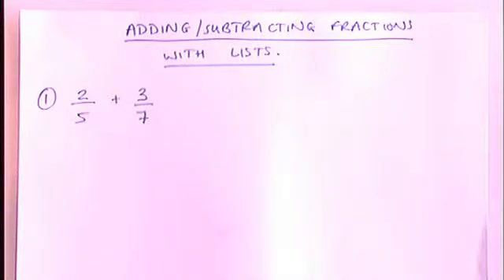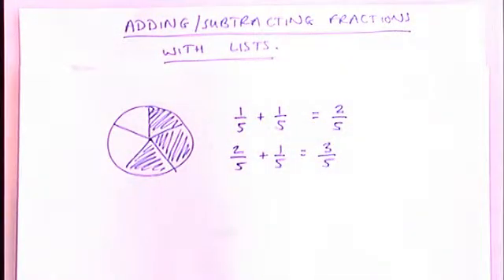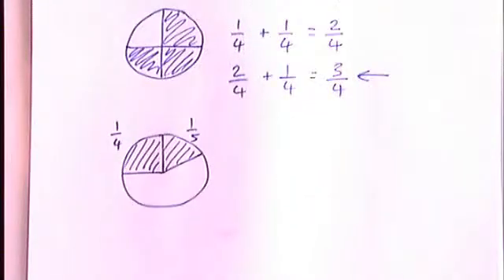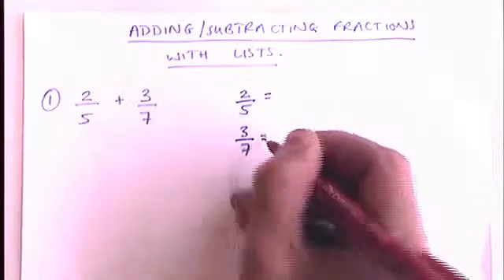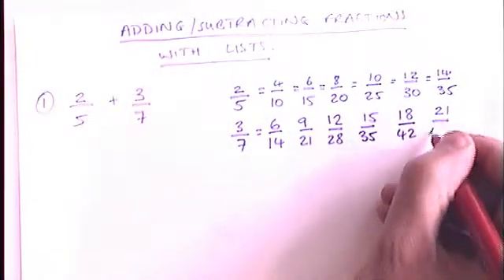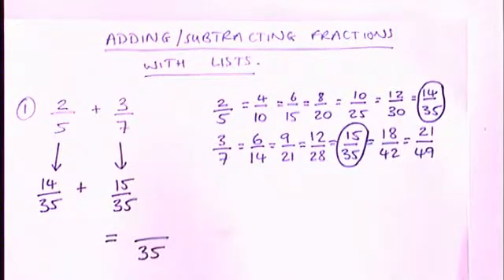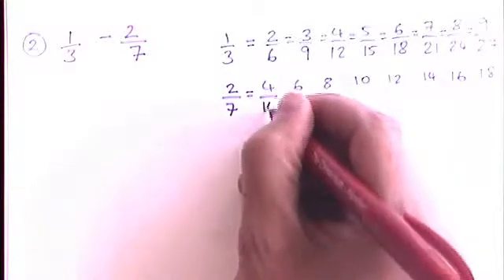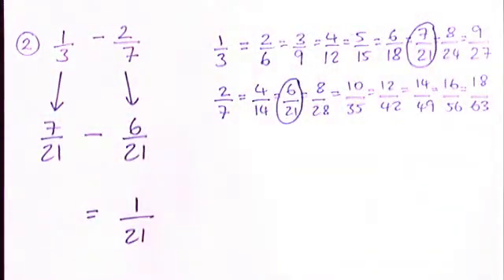How to - add fractions with lists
Using equivalent fraction lists to add or subtract fractions